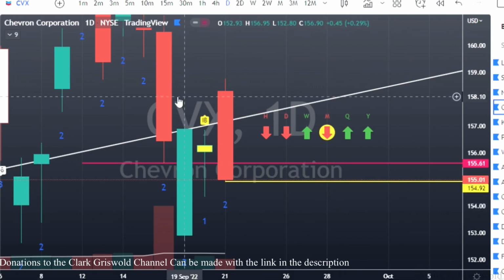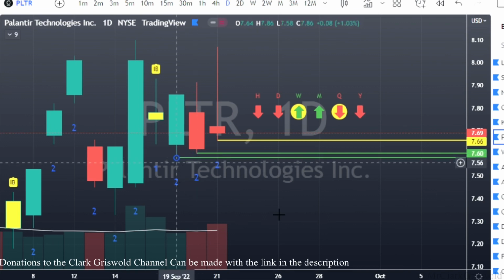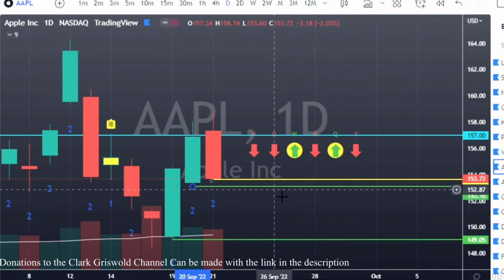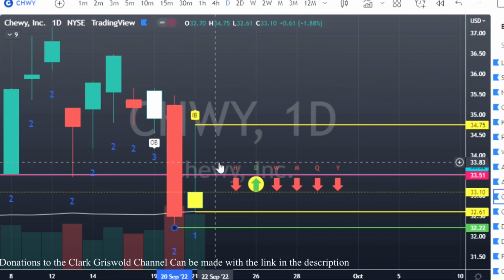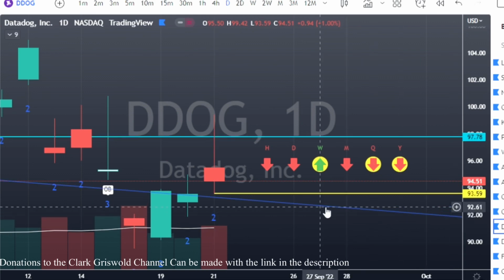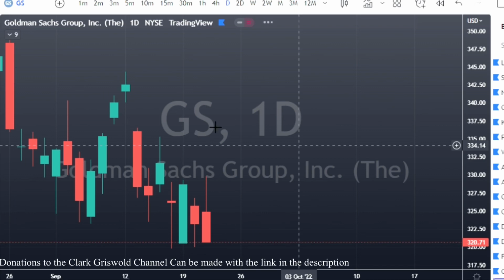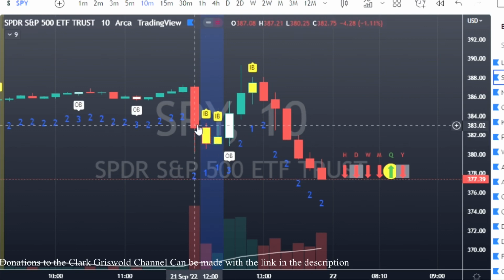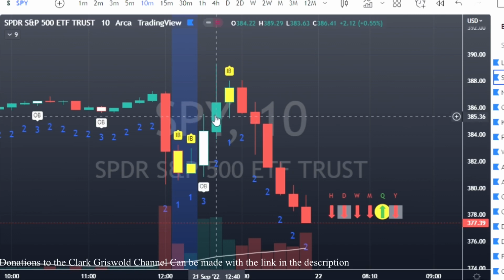The Ultimate Watchlist For Sept 22 Using The STRAT - DONT SKIP OUT ON THIS STRATEGY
This is your 1 Day Stock Trading Watchlist for Sept 22, 2022 & The most profitable options strategy, it is also the Easiest Way To Find Winning Trades Consistently. This Will Change The Way You Trade.

A special thanks to Sara STRAT Sniper, Rob Smith & CyberDog

TRADING VIEW